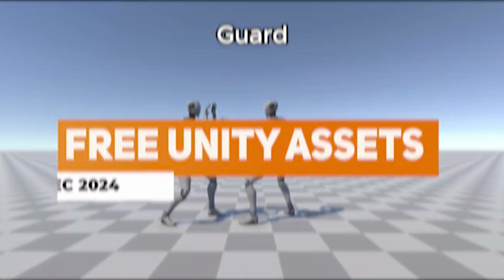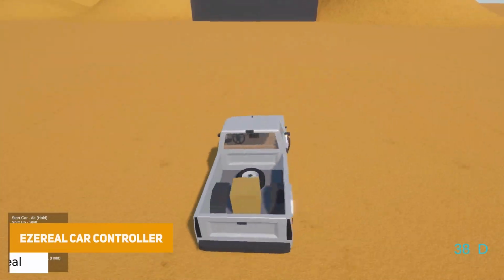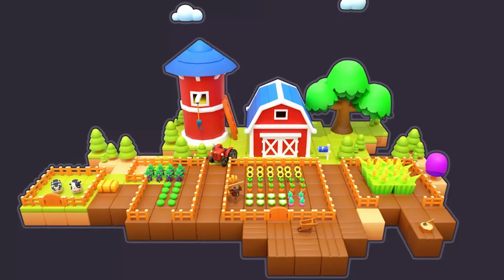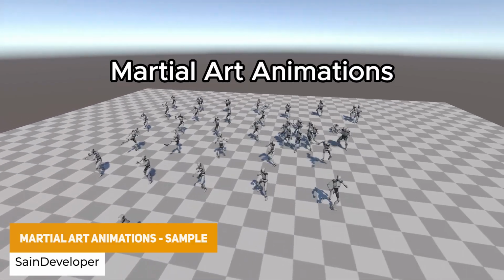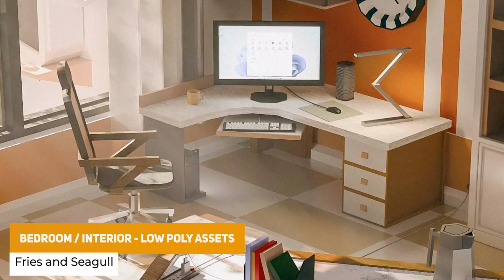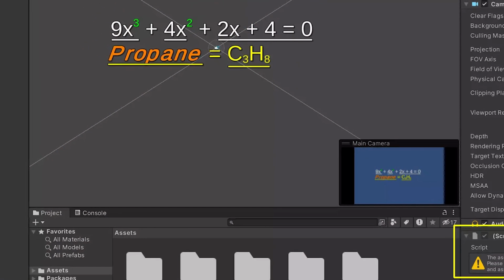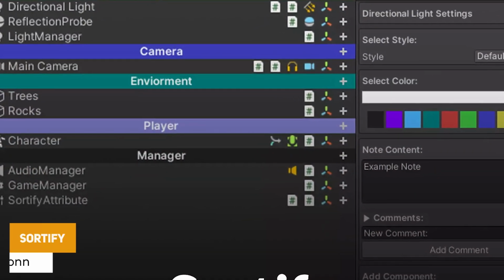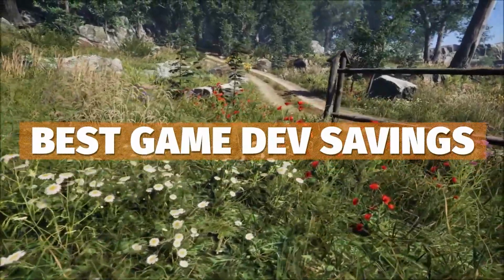90+ AWESOME FREE Unity Assets (December 2024 - Asset Store)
Get ready to level up your game development with over 92 free Unity assets for November & December 2024! From amazing models to stunning textures and even gameplay improvements, this collection has it all. And the best part? Plus, there's a special free asset waiting for you right now.

5). Martial Art Animations - Sample
8). Bedroom Interior Low Poly
11). Sci-Fi Glitch SFX Pack